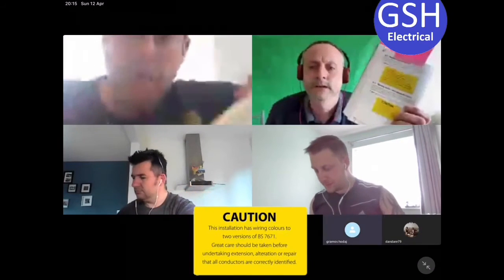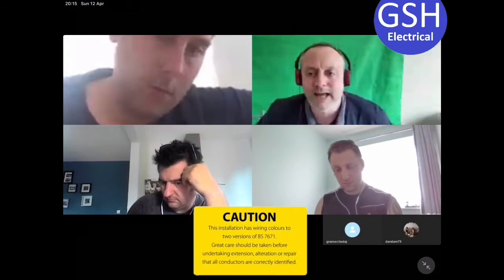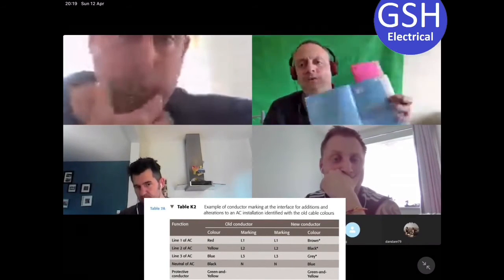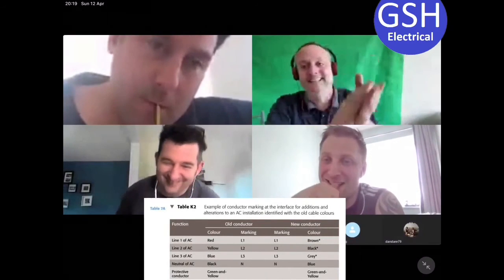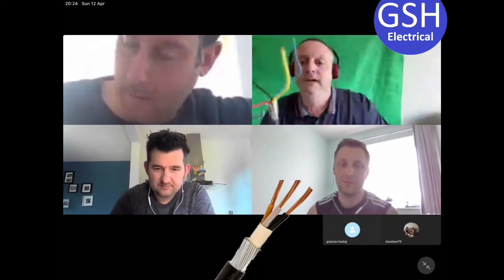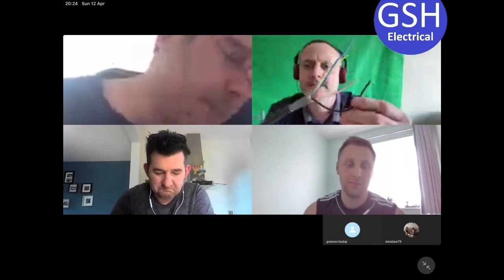PVC Twin & Earth Cables, Single & 3 Phase Conductor Colours Skype Lesson. Audio OK Picture NOT Great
Time to try out teaching via Skype for distant learning. This is the first of 2 videos are on PVC cables. We recap learning about twin and CPC cable (twin and earth). We look at the UK cable colours for single and 3 phase circuits as well as the old cable colours used in the UK pre 2004.  This is an opportunity to see a lighter side of me as I interact with some of my adult evening learners on a sunny Sunday afternoon.

You can follow me day by day on Facebook, Instagram and Twitter lookout for "GSH Electrical”.